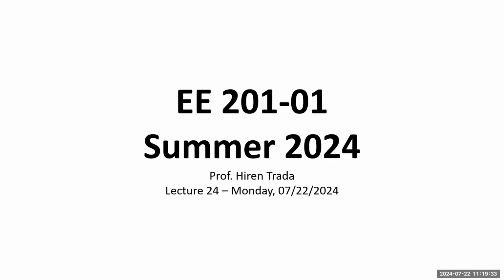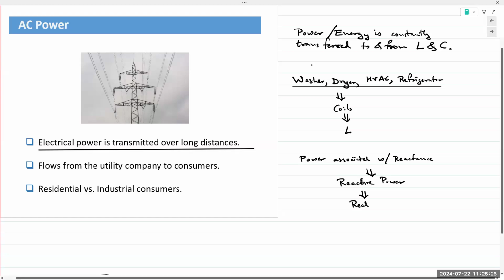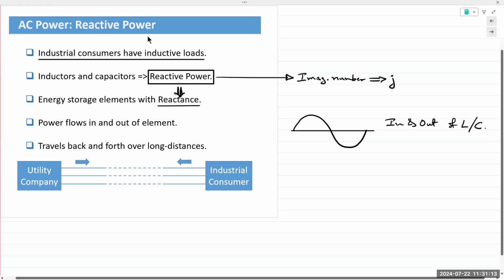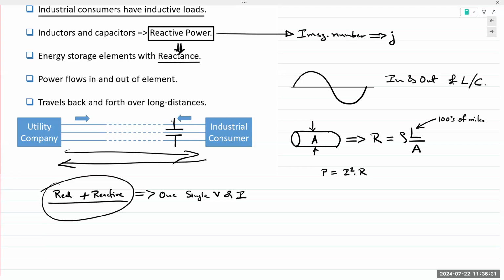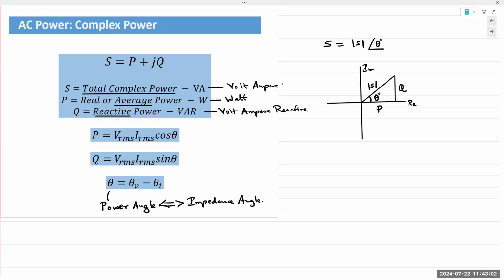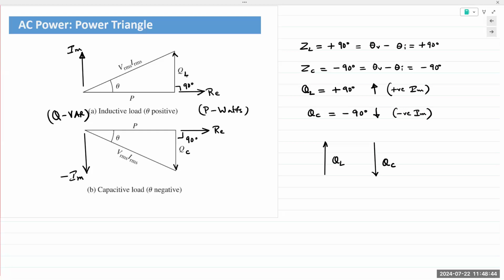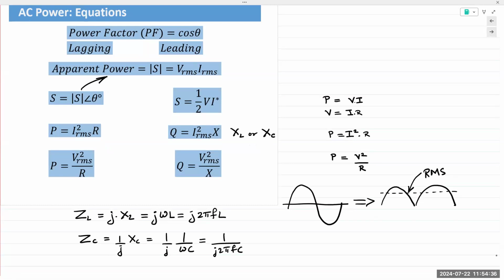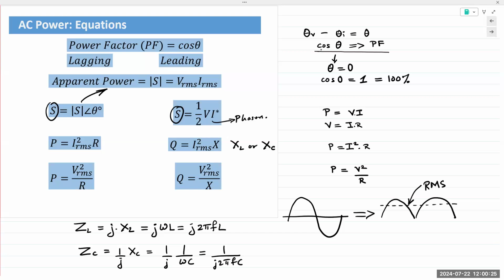EE 201-01 - Lec 24 - 2024_07_22 - (Ch. 5.5 AC Power)